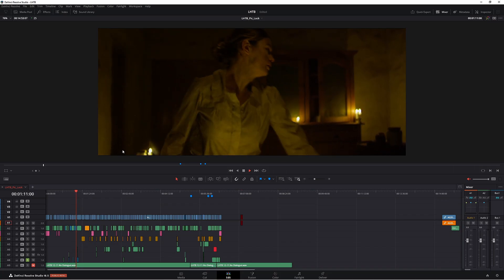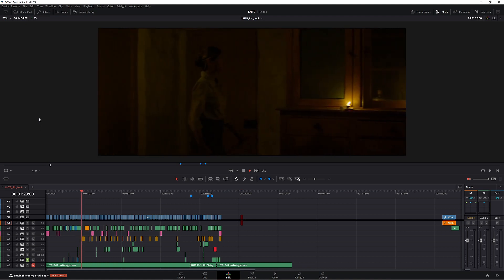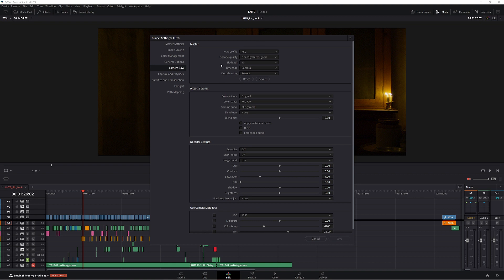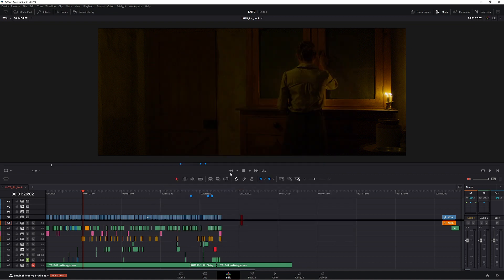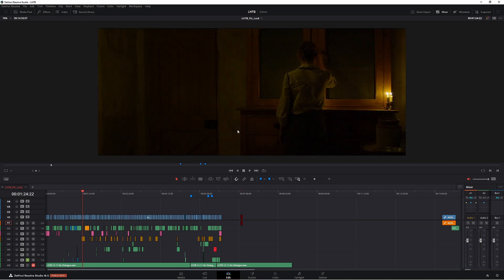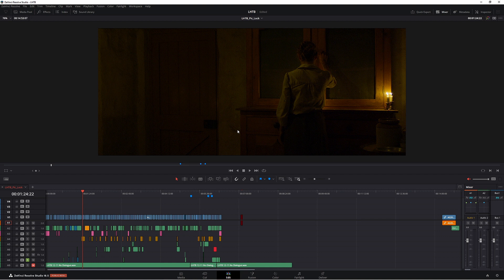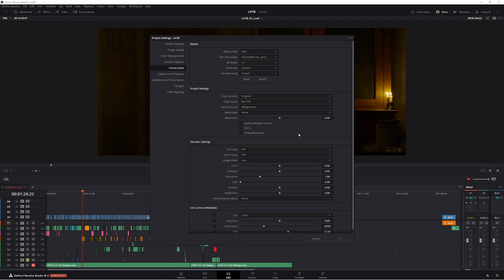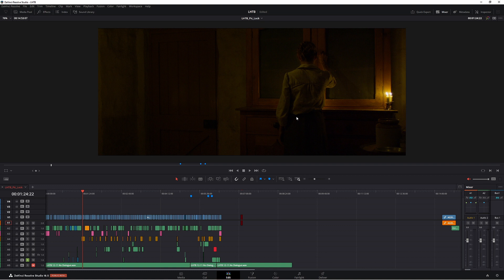Davinci Resolve - Get smooth play back with Raw (A simple trick)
Raw footage can be very taxing on your computer and a pain when it comes to getting smooth playback. Not anymore, I'll how you how to get that buttery smooth playback with a few simple clicks.

0:00 - Intro
0:42 - RAW playback
0:58 - Setting up RAW
1:54 - Resetting RAW settings
2:20 - Outro